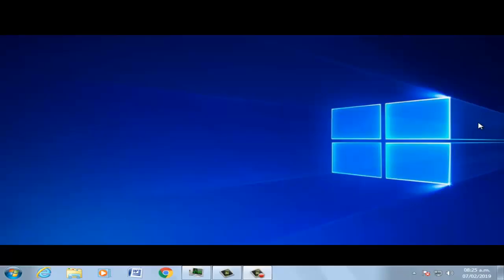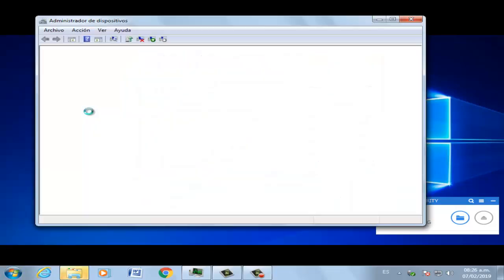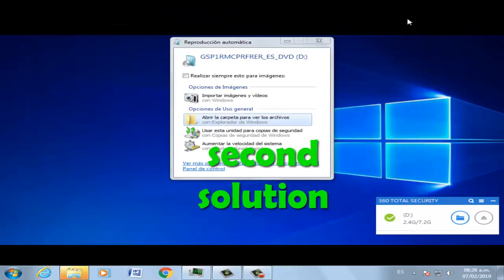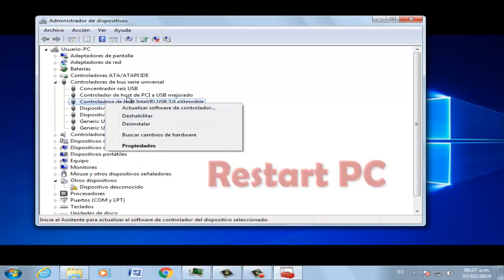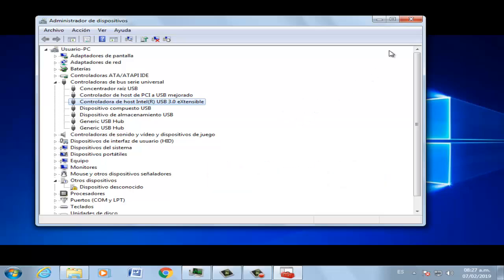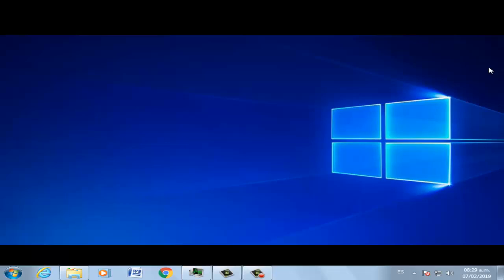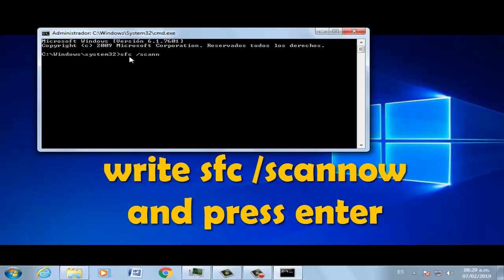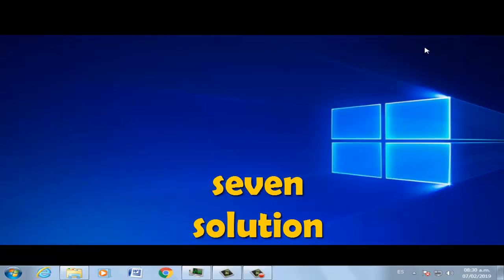Fix Error 43 and Error 47 USB DEVICE NOT RECOGNIZE in Windows 11/10/8 I 8 SOLUTIONS 2025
In this video tutorial I will help you How to fix USB DEVICE NOT RECOGNIZE in Windows 11/10/8 by means of 8 easy and simple solutions